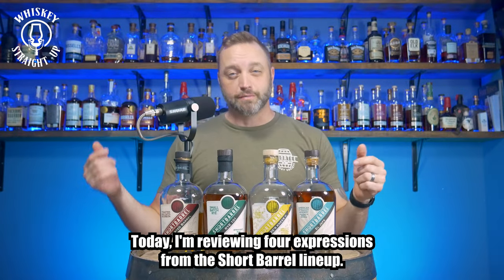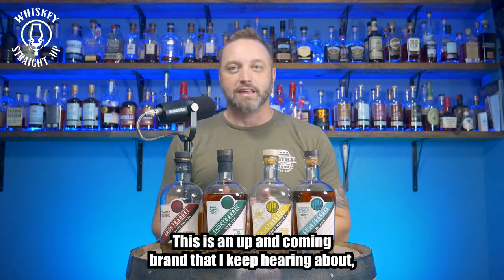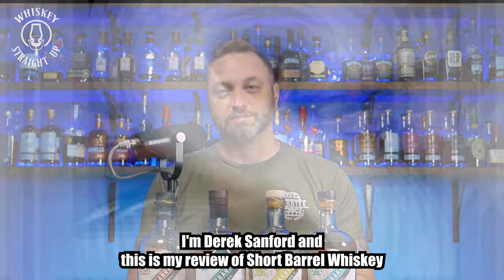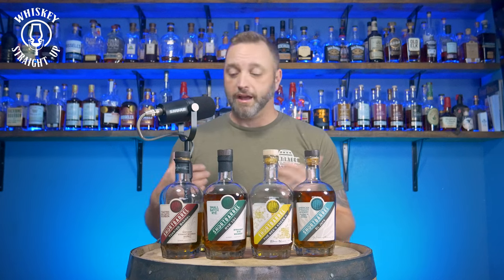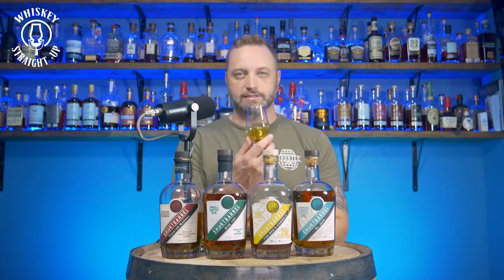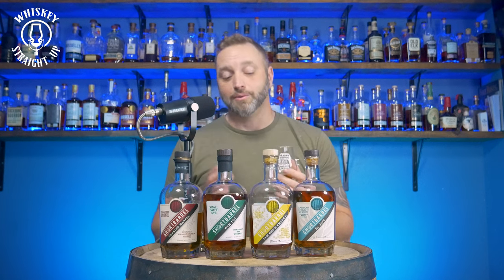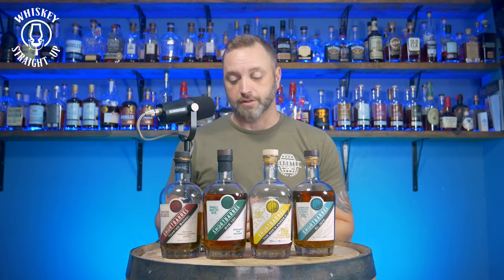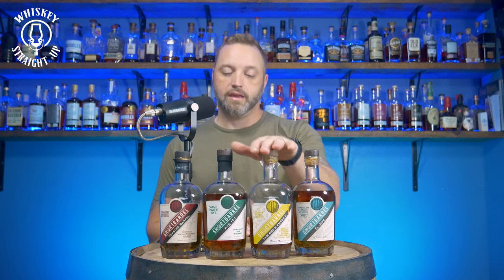Discovering Shortbarrel Bourbon [Review]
Shortbarrel Bourbon was a brand created by friends during a drunken night at a bar.  Who can't relate to that?  The team utilizes a barrel broker to get some of the best barrels out of Kentucky and Indiana.  We have seen this story numerous times before.  Some make amazing whiskey, while others fail.

The expressions I was given for a review are the Toasted Small Batch Bourbon, the Rye 101, the Bees Knees Honey finished Bourbon, and the El Jefe Mezcal Finished American Whiskey.  Join me, while I figure out if these guys are putting out a finished product that is worth your money!

Chapters
0:00 - Intro
0:29 - About Short Barrel
0:51 - Toasted Small Batch
4:54 - Small Batch Rye 101
7:31 - Bees Knees Honey Finish
12:19 - El Jefe Mez Cal Finish